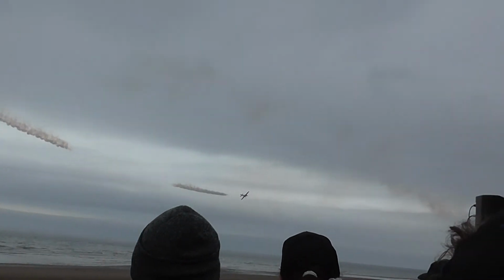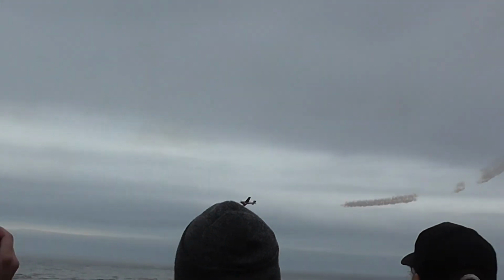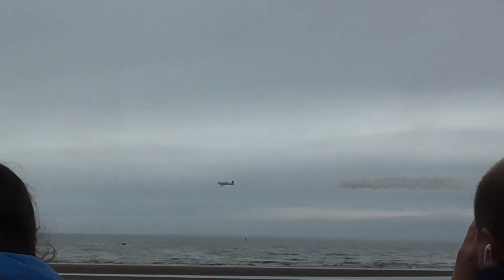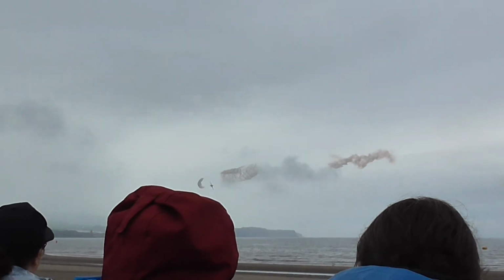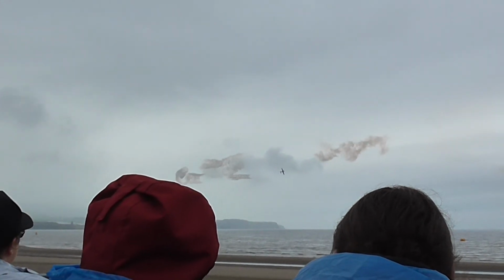Extra 300 Display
Extra 300 Displat at the Scottish international Airshow 2018